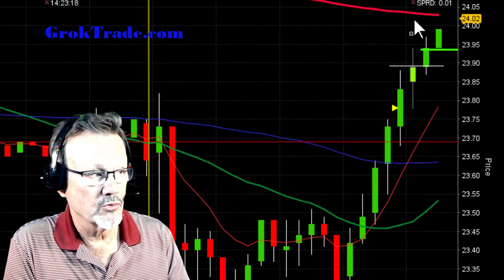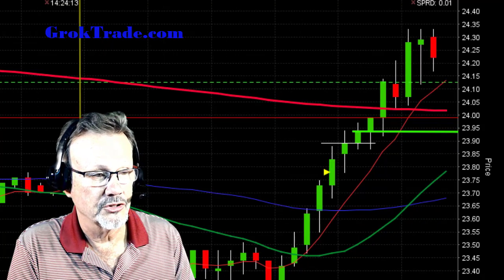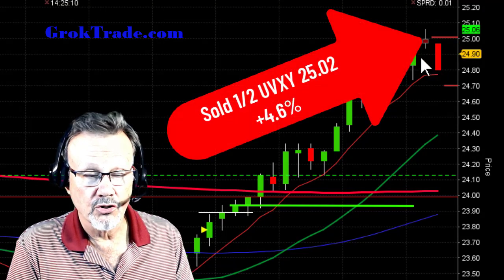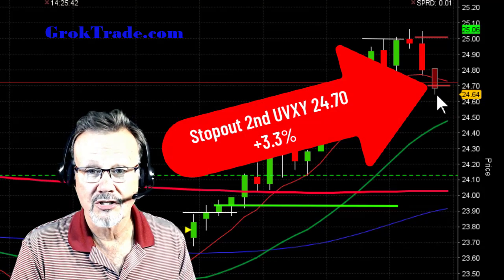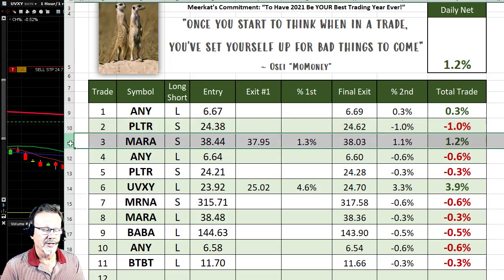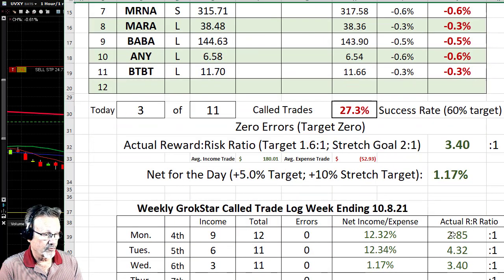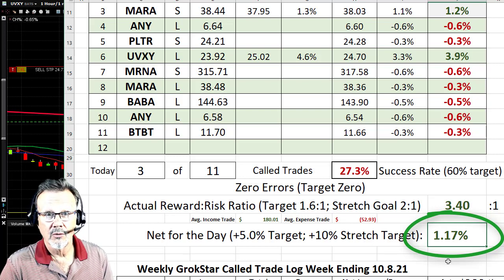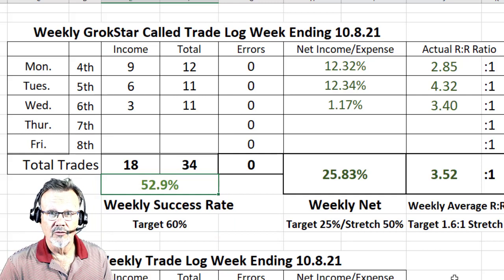The Trade of the Day - Volatility Trade - 10.6.21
Need to be nimble in a high volatility Market. Traded the volatility using the UVXY today in the Grok Day Trading Chat Room this morning.